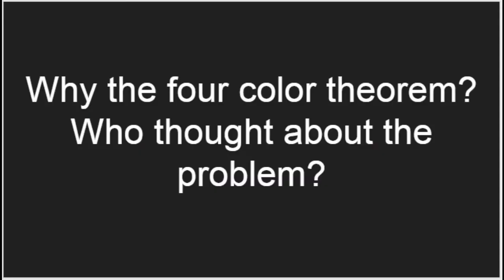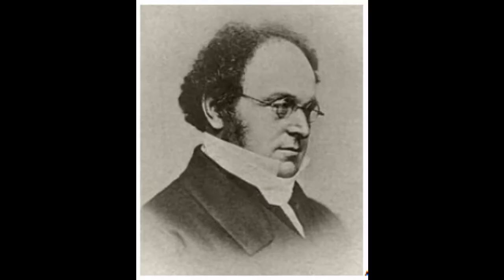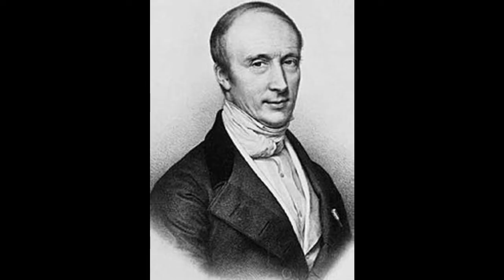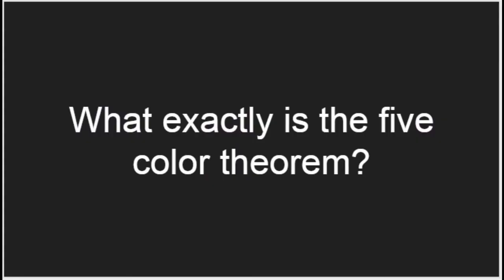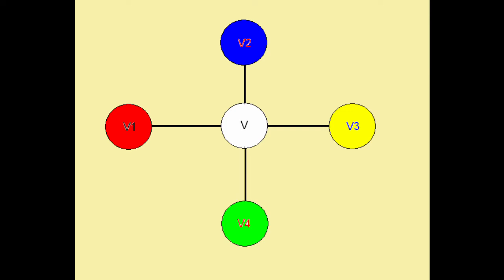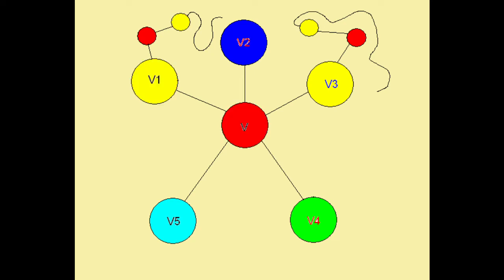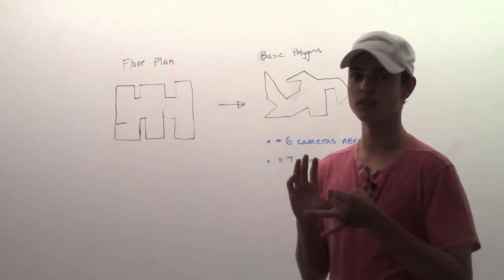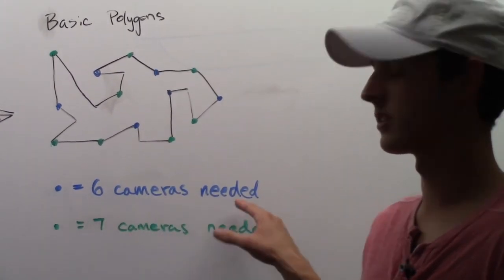The 5 Color Theorem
By Team Leibniz Was Robbed

Sources:
J J O'Connor and E F Robertson